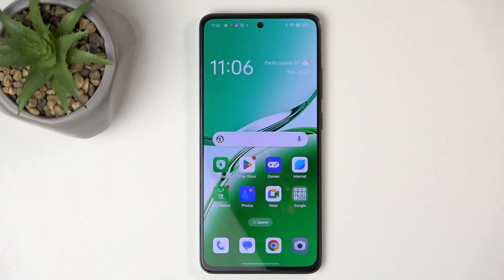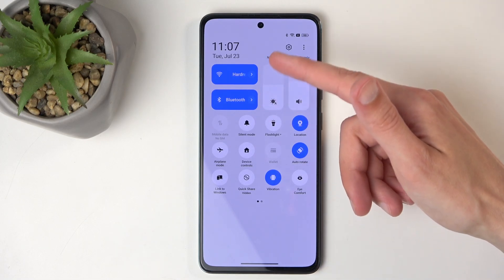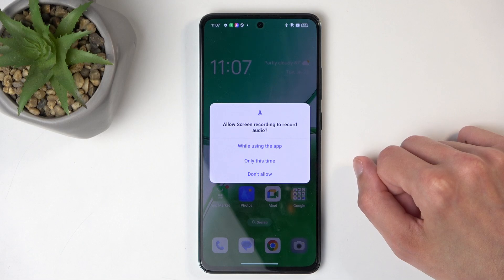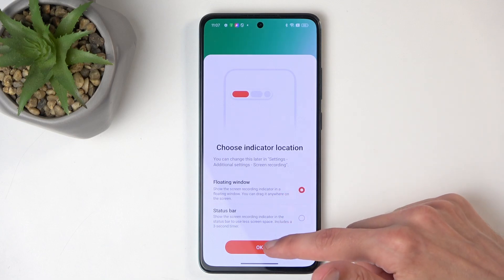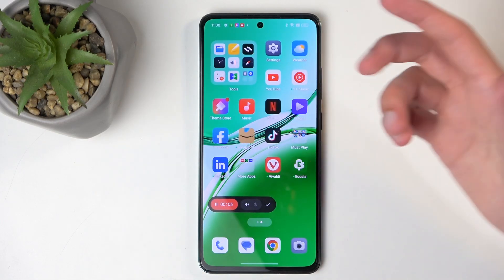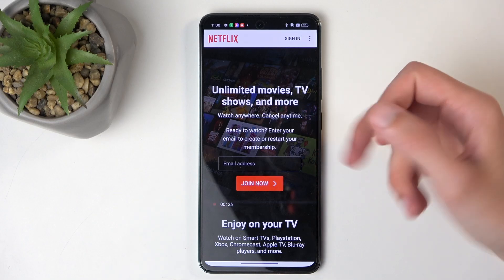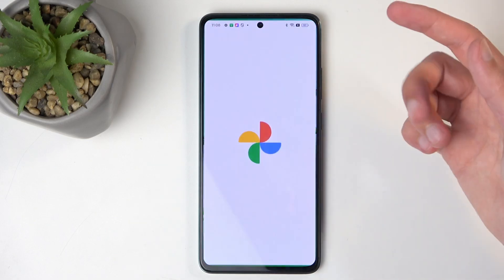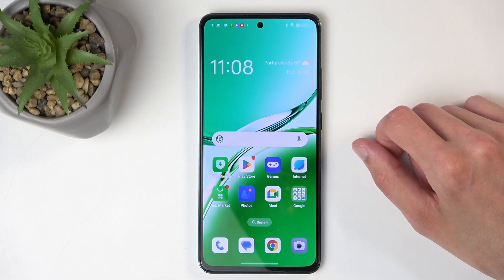OPPO Reno 12 FS & Screen Recording Feature – How to Record Screen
Find out more info about OPPO Reno 12:
Hello, guys! This video walks you through the process of activating and stopping the screen recording feature on your smaartphone smoothly. So if you want to capture your phone screen as a video, check our tutorial to the very end and repeat our steps.

How to Record Screen on OPPO Reno 12? How to Capture Screen on OPPO Reno 12? How to Record Display on OPPO Reno 12? How to Capture Screen Action on OPPO Reno 12?